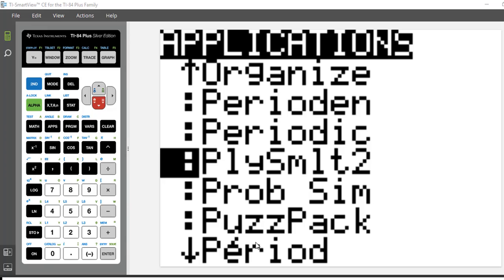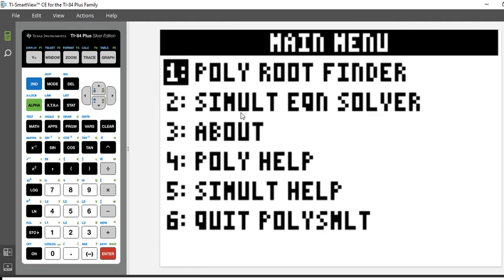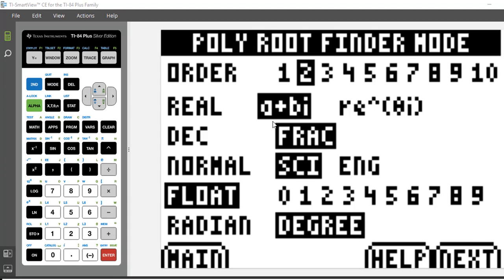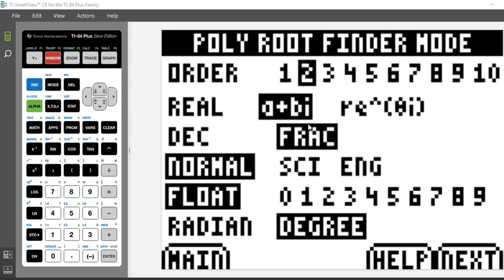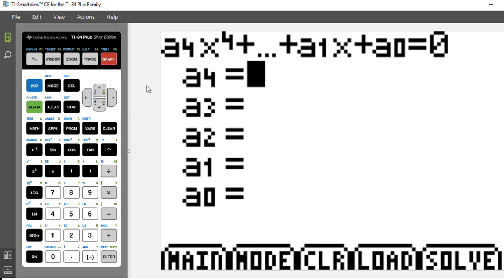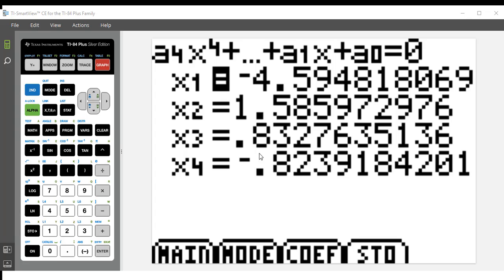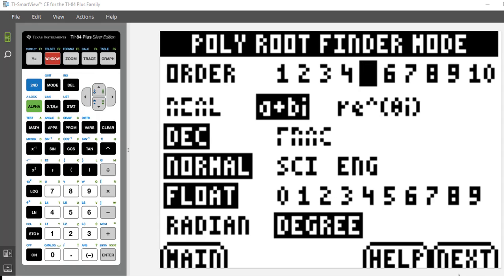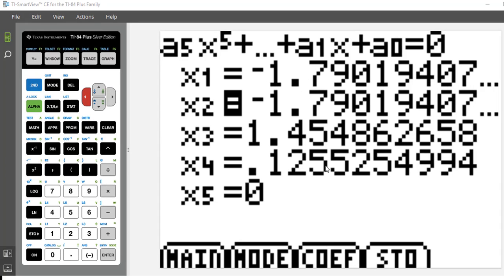Calculator Skill (4) Polynomial Root Finder